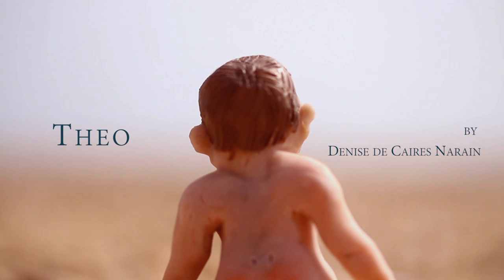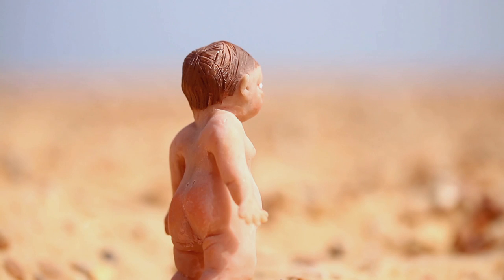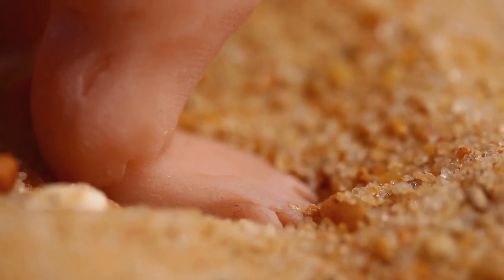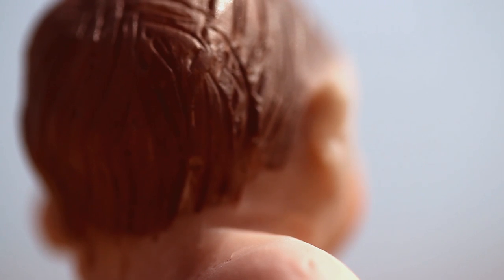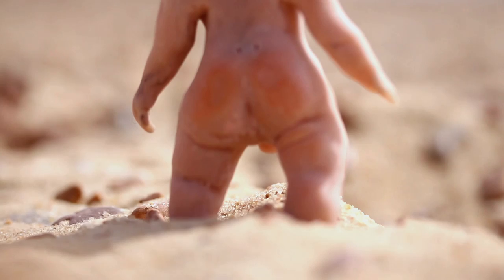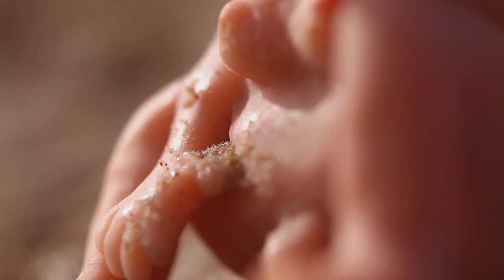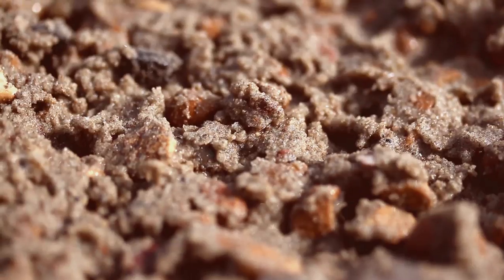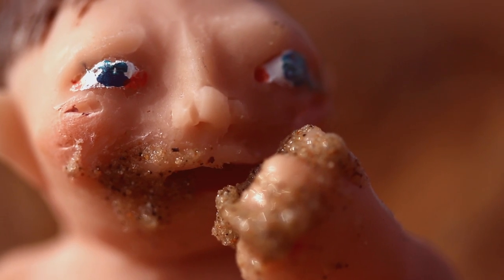THEO by Denise DeCaires Narain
Visuals by Rosie Brand